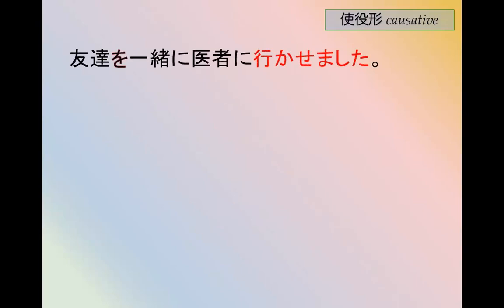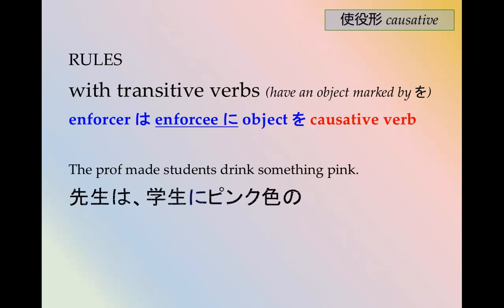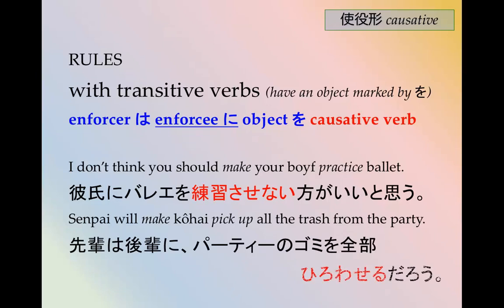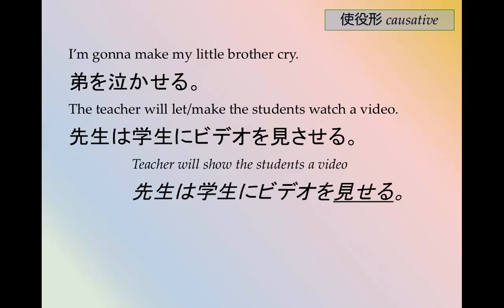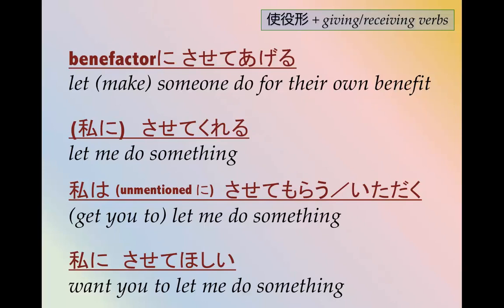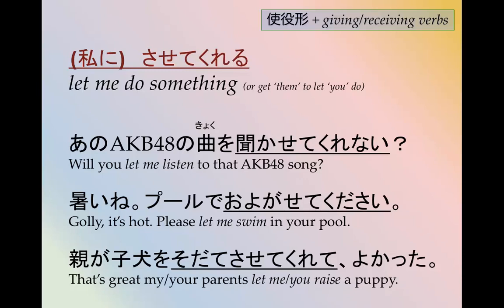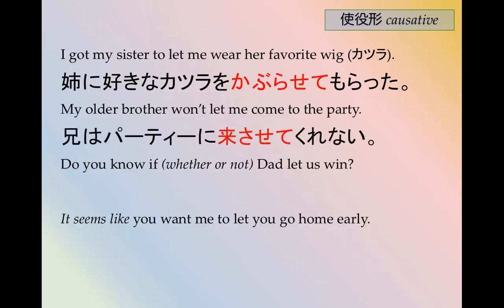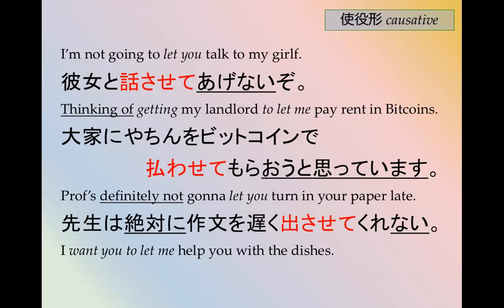202 causative 使役形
to make or let someone do something